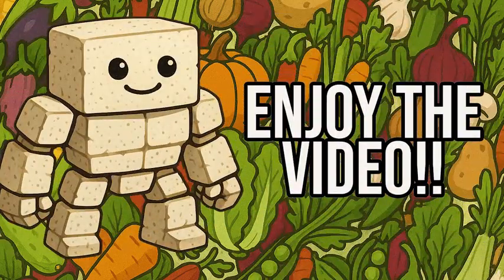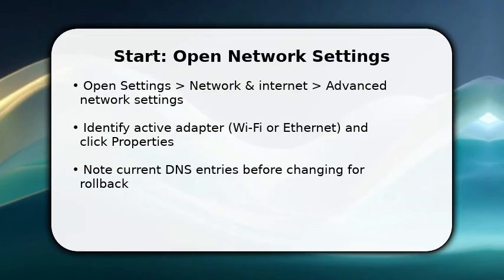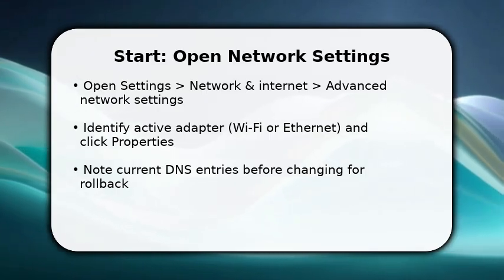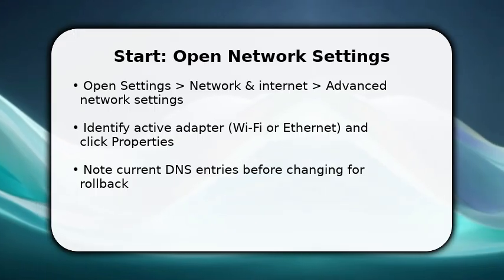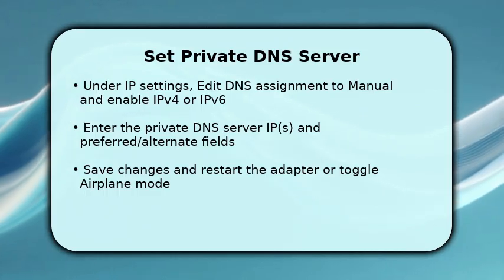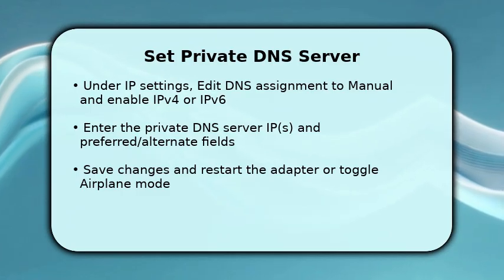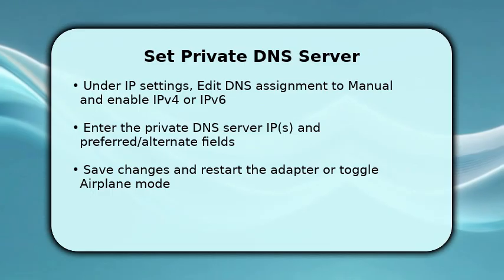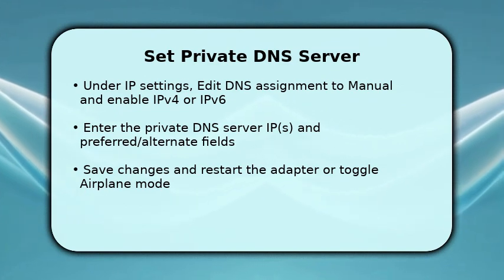How to Set Private Dns on Windows 11 - Step by Step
Learn the detailed process of setting up a private DNS on Windows 11 with our comprehensive guide. Follow step-bythy instructions to configure your network for enhanced security and performance.